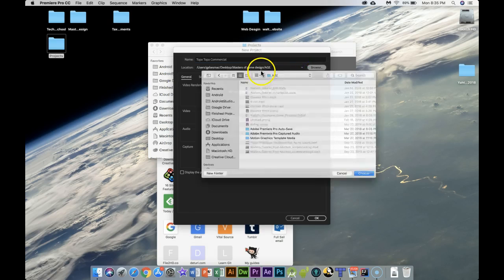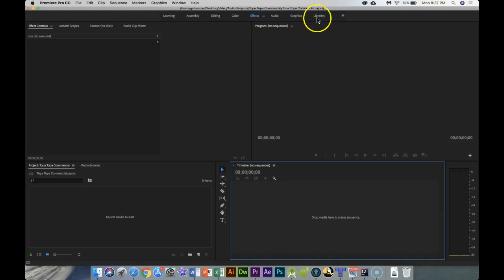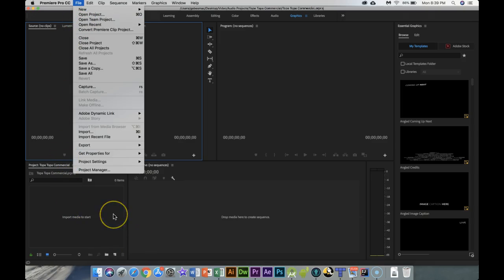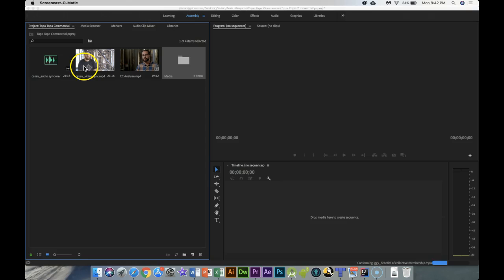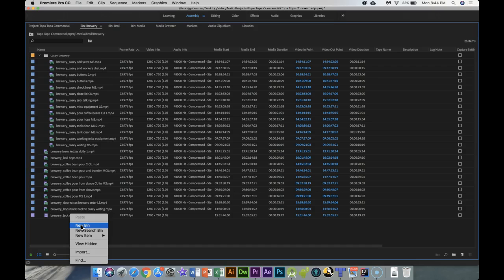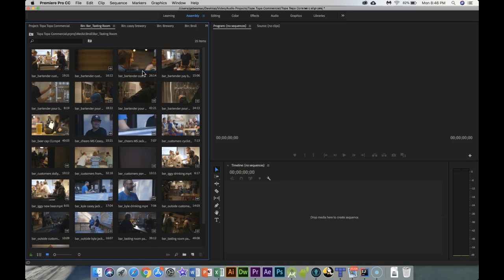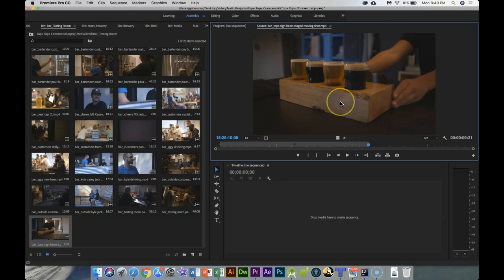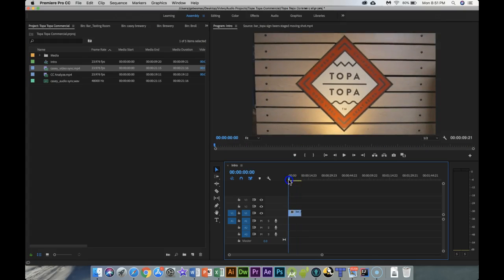Premiere Pro intro with introduction